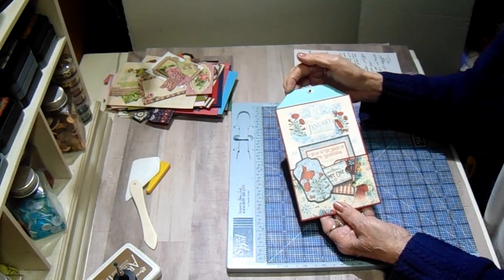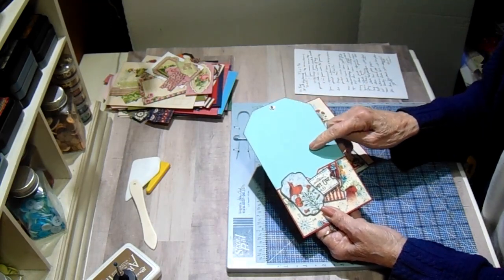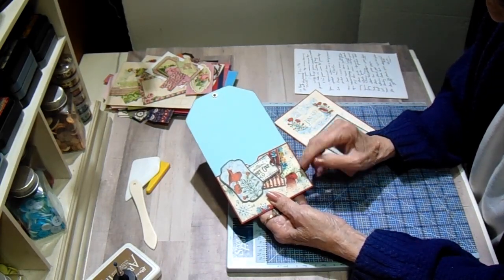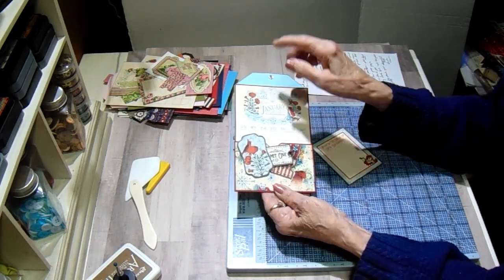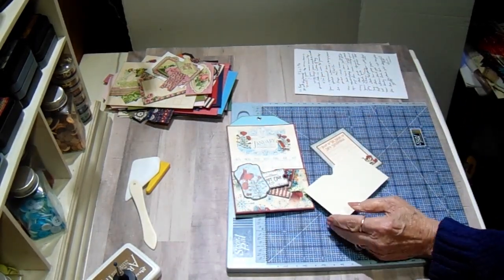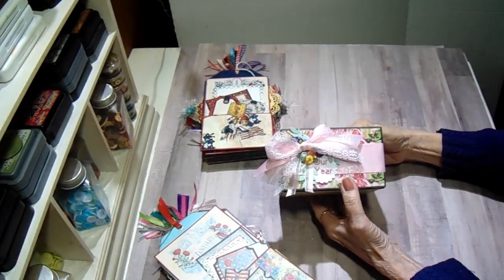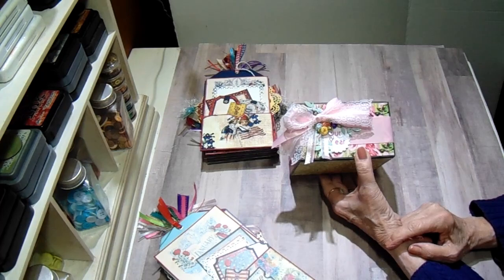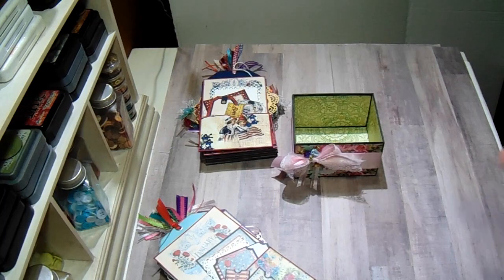Remember Time hop - Tutorial for 12 Tags and Display Box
Thanks for joining us for this hop, I hope you find a lot of projects that you would like to make, have fun while we all craft together !

Nov. CCC DT Hop
Remember the Time

12 tags 4 ½ x 7 ¾ cut from light weight chipboard
The front of each is covered with a solid cardstock – color of your choice to correspond with the design collection of each month.  I attached each solid with score tape sheets.
Pocket on front of each tag – 5 ½ 3 ½
Feel free to decorate each tag with papers of your choice.  I wanted to have the calendar in each pocket to jot down dates to remember plus several places for photos and journaling.  I tried to keep the bulk down so the box would not be too large to sit  on a shelf or bookcase.
Box - Medium weight chipboard
4 x 5
3 x 4 1/8 (2)
3 x 5 (2)
Cardstock –I am using the Olive Green Artisan,  grey would work well also.
1 @ 12 x 5
2 @ 6 1/8 x 5
Follow tutorial for assembly of box

*Hop + Prize Giveaway runs from 10:00 a.m. Mountain Standard Time November 26, 2021 through 6:00 p.m. Mountain Standard Time November 29, 2021
*Prizes for USA residents only
*No purchase required
*Must be 18 years or older
*Like each Hop Video
*Must leave a comment on each Hop Video, only 1 comment per Hop Video
Click on the bell to be notified of the Winner Announcement Video and future videos by that channel.
*Prize winners (USA only) will be drawn on November 30, 2021. Winners will be announced in a separate Prize Winner Video on Participating Hop Channels.
*A random drawing from all qualified Hop Comments will determine winners for the different prizes:
Prizes will be awarded from Country Craft Creations, random drawings will be for five (5) Country Craft Creations Gift Certificates valued at $25.00 each.
*Prizes will be awarded within 3 business days of receiving the email notification from the winner. Gift Certificates will be emailed to the winner.
Entries for the random prize drawings will come from eligible comments on each Hop Tutorial Video. Comments must be posted to participating YouTube channels from 10:00 a.m. Mountain Standard Time November 26, 2021 through 6:00 p.m. Mountain Standard Time November 29, 2021. Limit one comment per participating video. USA residents only.